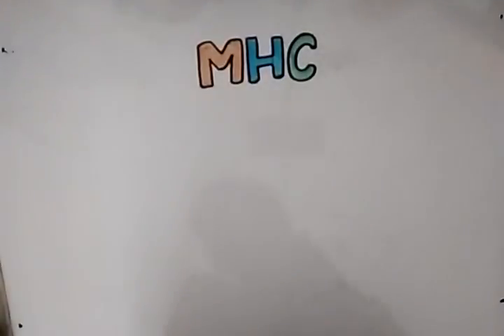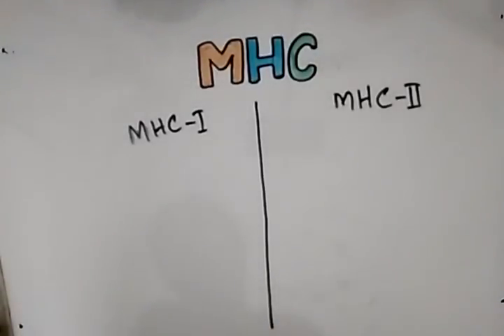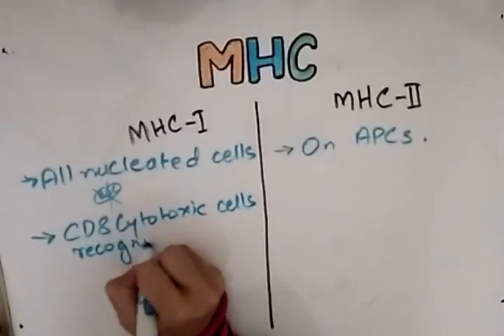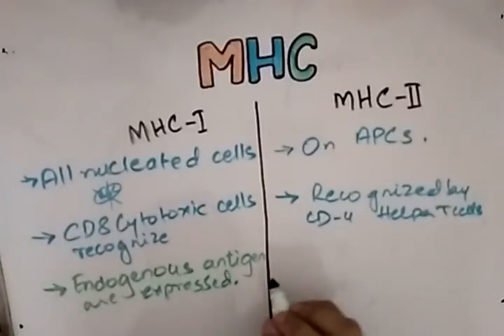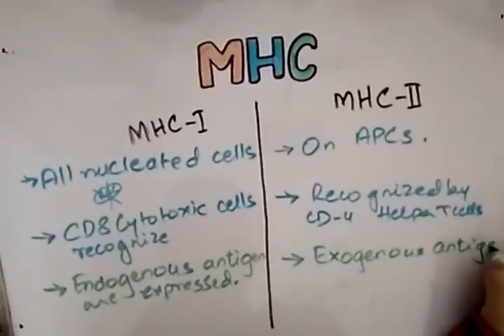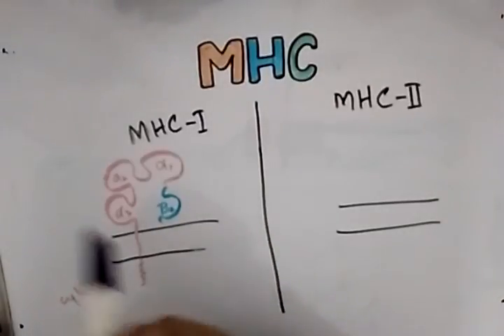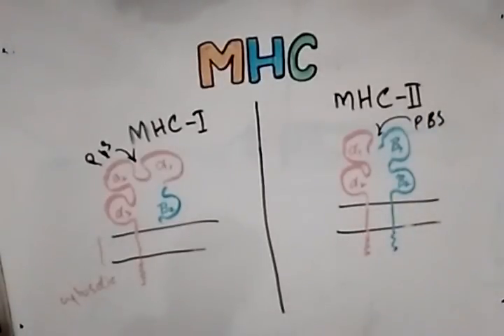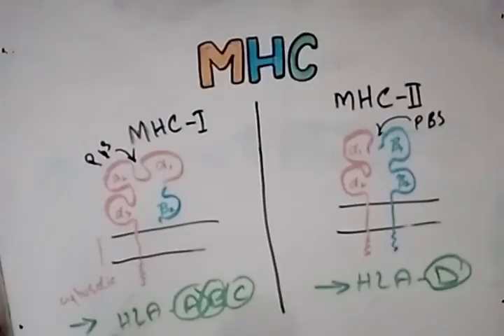MHC Complex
Difference between type 1 and type 2 MHC complexes
(For Pakistani students)